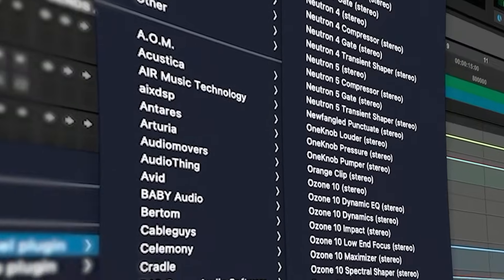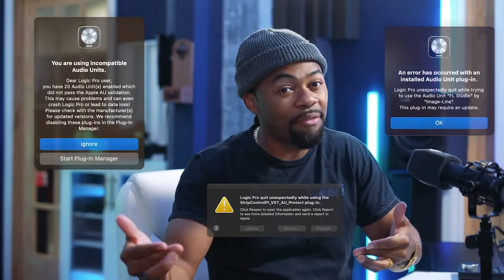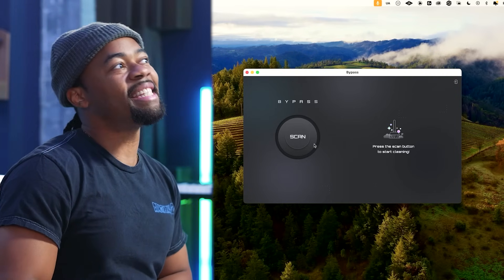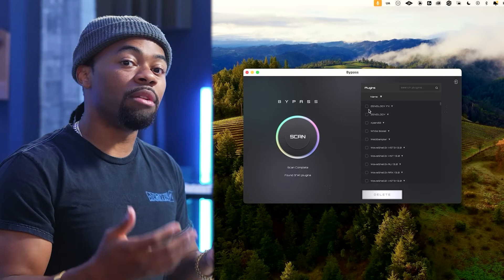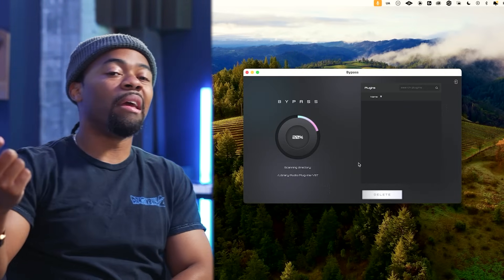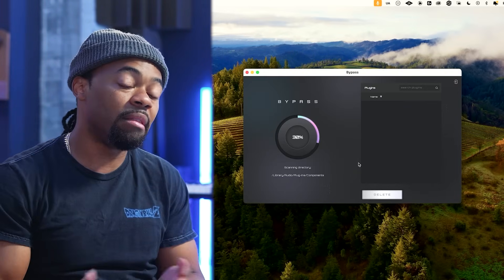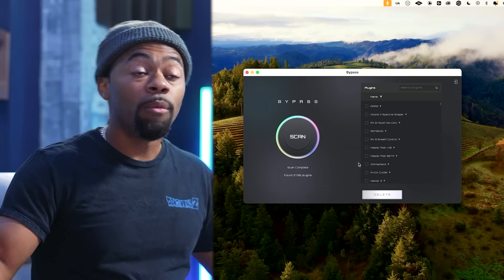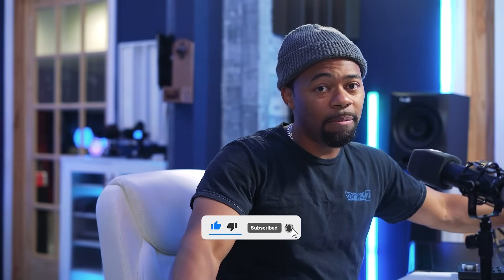I Removed 146 Plugins in 32 Seconds With This App | BYPASS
I had 146 plugins I never used… so I wiped them all in 32 seconds with the BYPASS App. This app is built for producers, audio engineers, musicians etc. tired of clutter. Watch how I cleaned up my system FAST.

BYPASS removes the main plugin file from your system, which removes it from your DAW. Some additional support files (like settings, licenses, or presets) may remain depending on the plugin. This is intentional to prevent damage to unrelated software or settings.

▶PRESETS

▶ IMPORTANT TUTORIALS